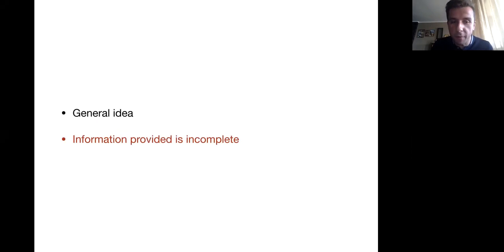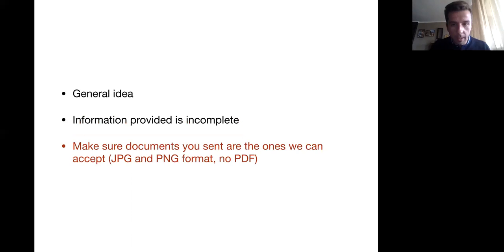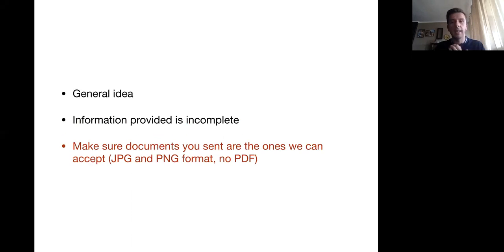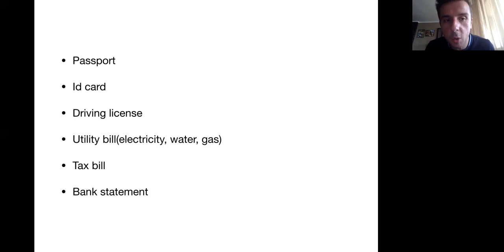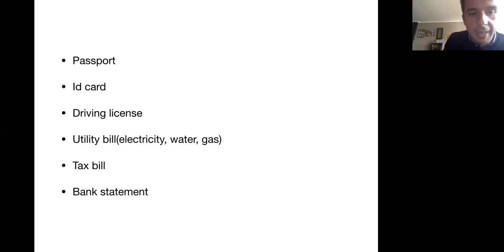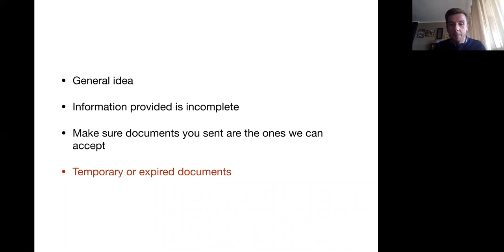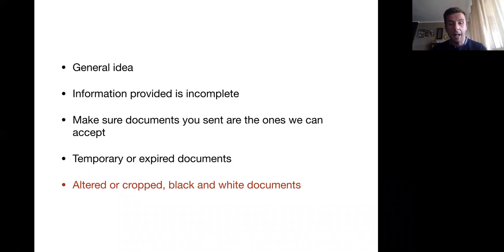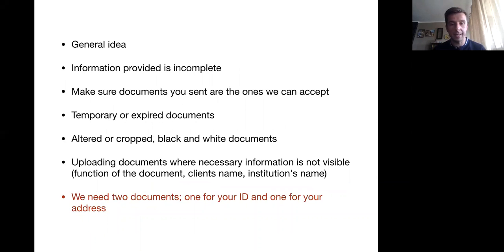The Complete Guide to KYC applications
Pavle Lekic, Head of Support at NetLeaders, explains everything about our KYC authentication process.